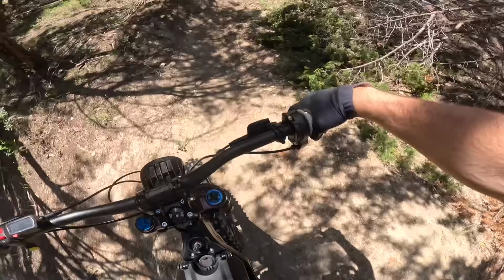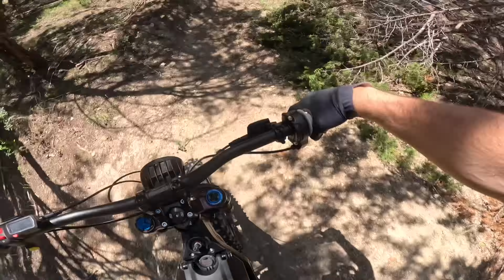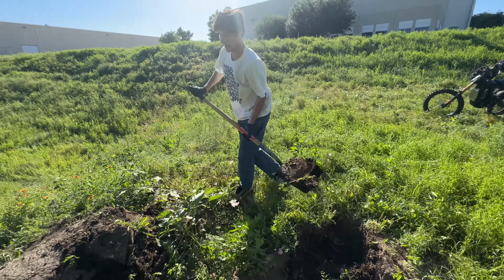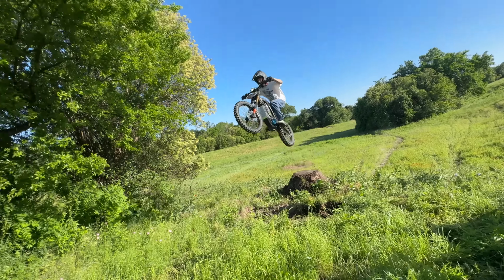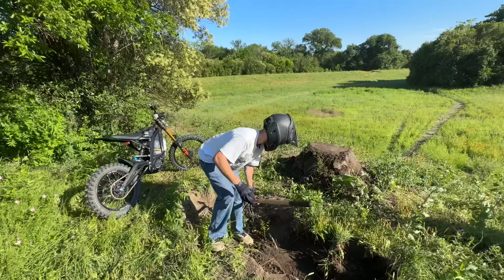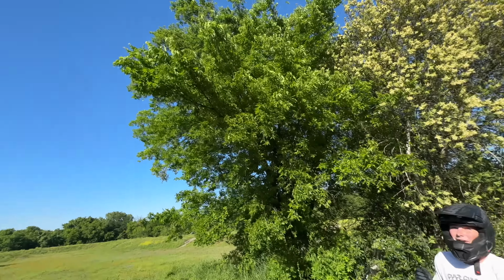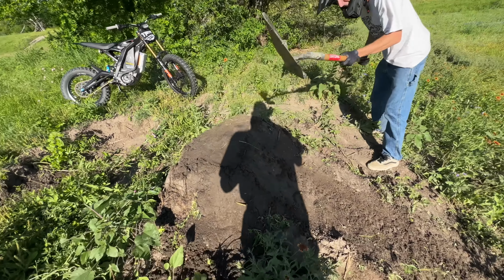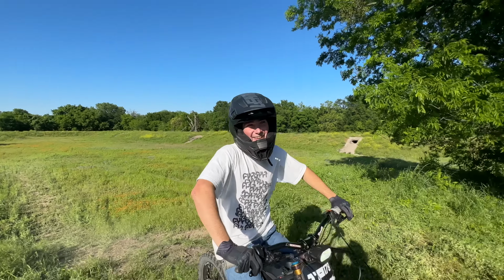BIGGEST Moto Whips on Surron!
Got together with some homies and took them to a few of my favorite spots in Austin. We threw some whips and did some stuff we haven’t done before! Hope you guys enjoyed todays video🤘

All of my favorite parts!! DOWN BELOW!!

AMPED BIKES
$100 OFF SURRON!! CODE: TALLON179

GREEN LINE ENGINEERING BAC 4000

If you’re interested in any boat charters or wakeboard/ wakesurf lessons reach out to WATERWORKS LBJ!!